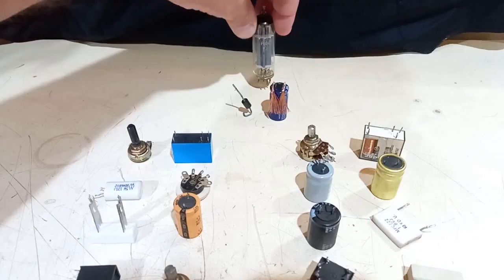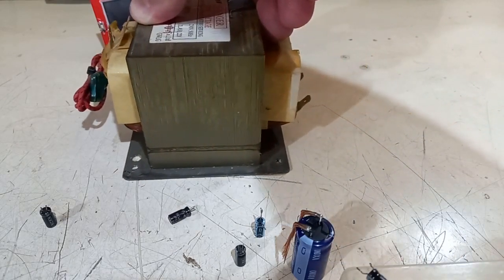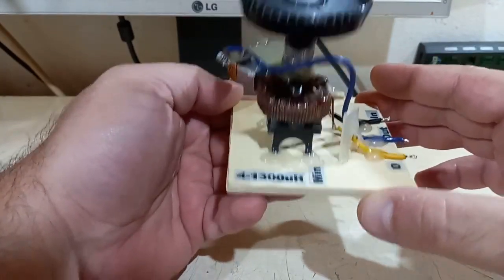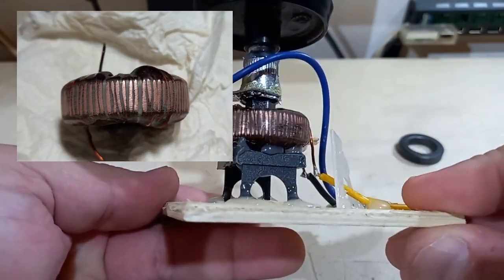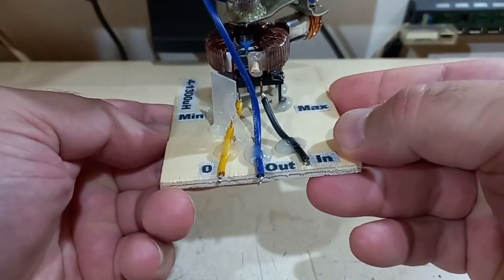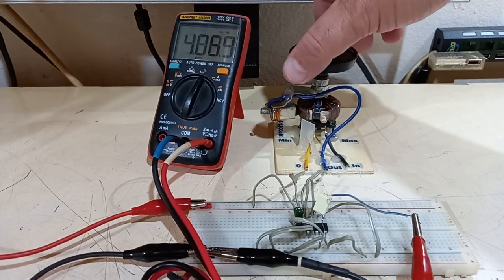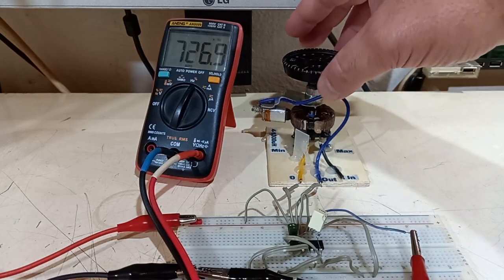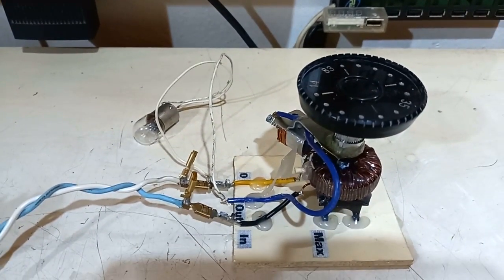The Inductovariac!! (TM)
YAY!! Devices!! I love to provide myself some random tools and devices that can be useful in the future, i believe i have some other decades to live :D

Yeah, this thing has a limited range of uses but if you need to sweep an inductor for some reason, here it is!! I saw variable inductors online and they are basically all without a ferrite, so they are intended for really high frequencies and are a niche device, it's just that none of em was built like a variac AFAIK